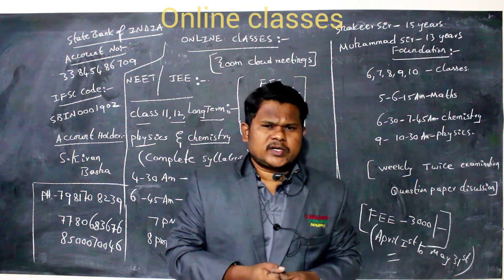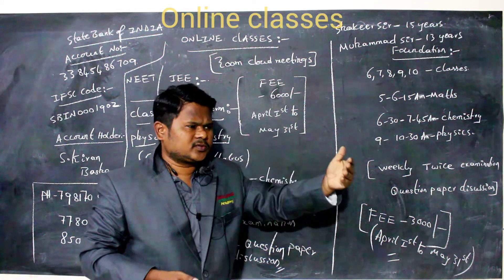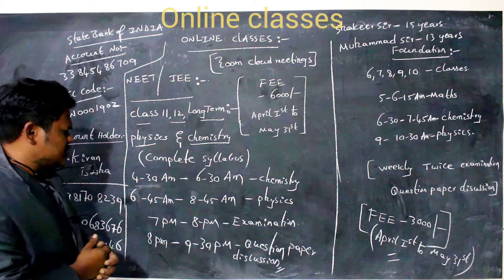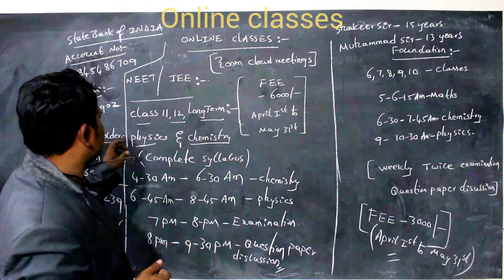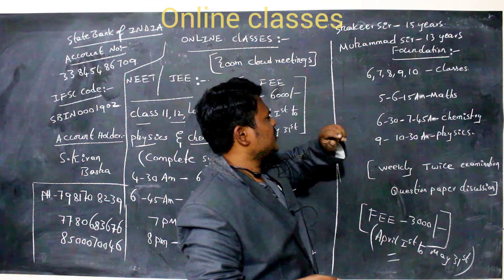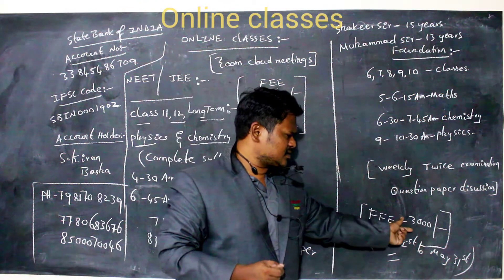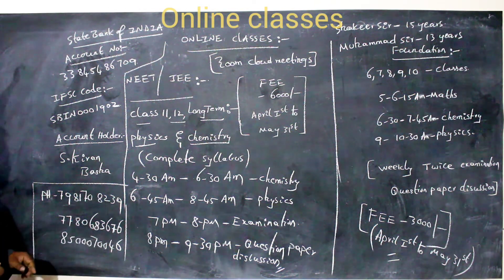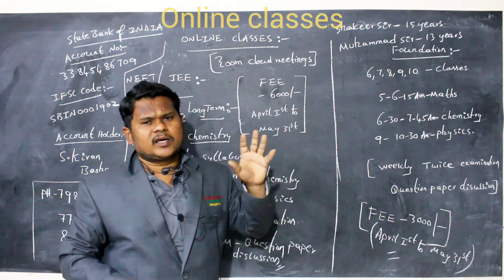Online classes for NEET, IIT-JEE,Foundation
Due to lock down ,NEET and JEE aspirants are facing problems due to lack of proper classes at affordable price.

   So, we have decided to run online classes of physics and chemistry for class 11,12 and long-term students.

        Classes will be such that they should be able to attempt the exams comfortably with proper practice.

EXCELLENCE IIT JEE MEDICAL ACADEMY, KADAPA, ANDHRA PRADESH.
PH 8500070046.